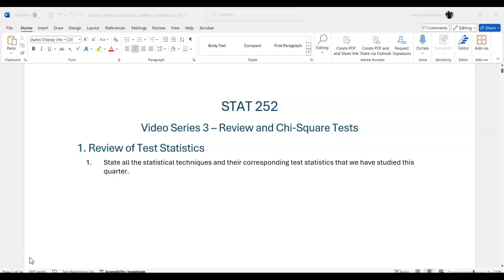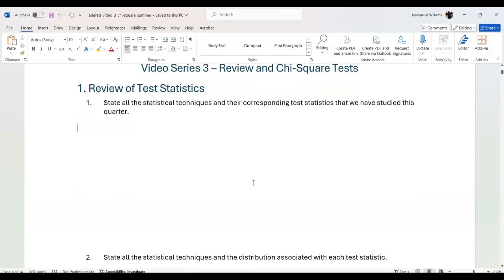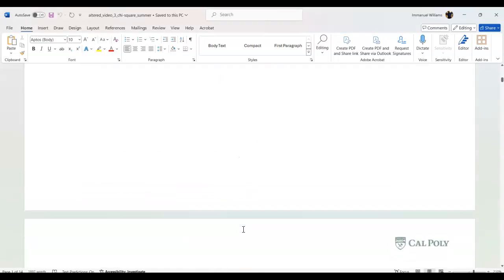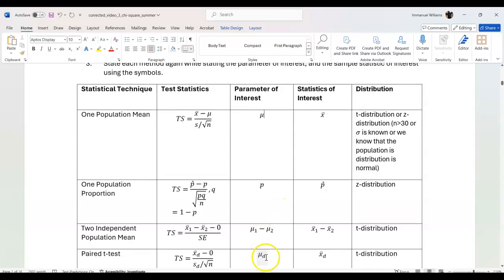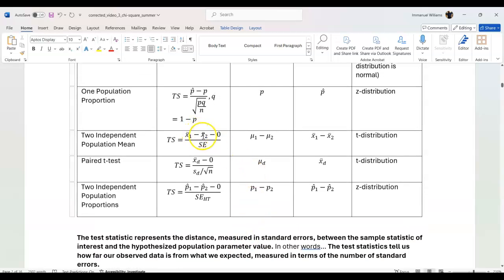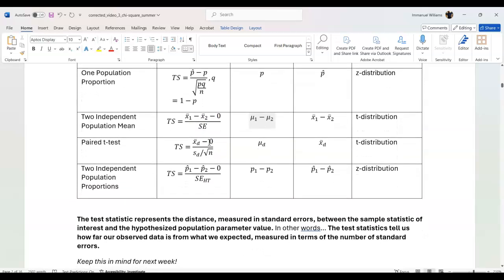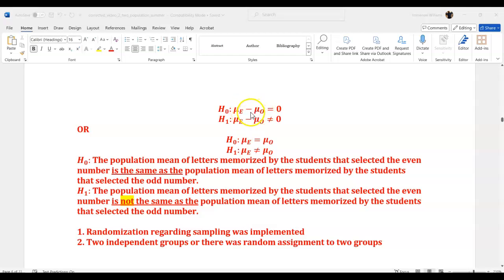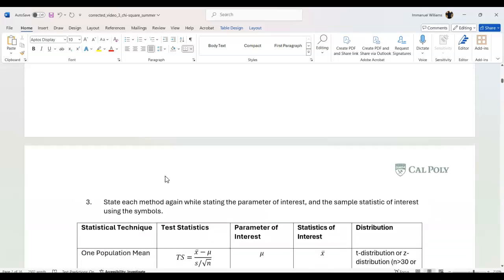STAT 252 - Review